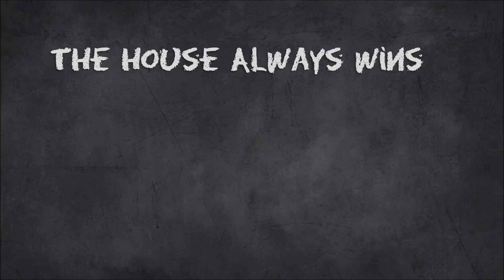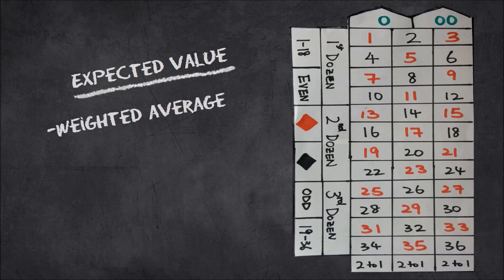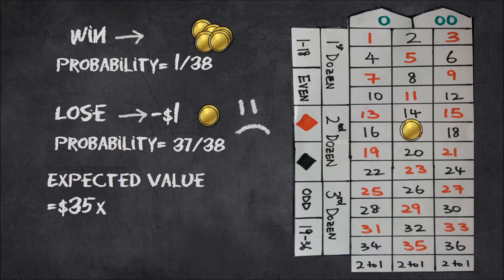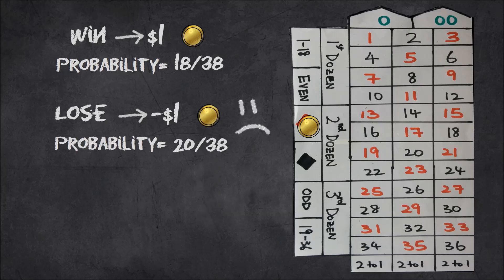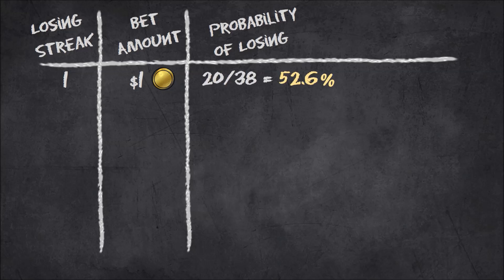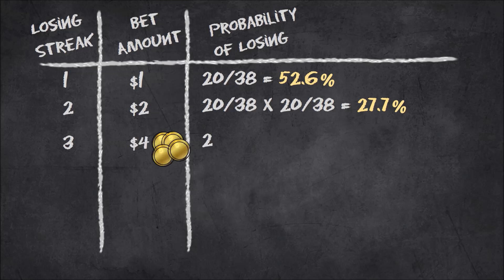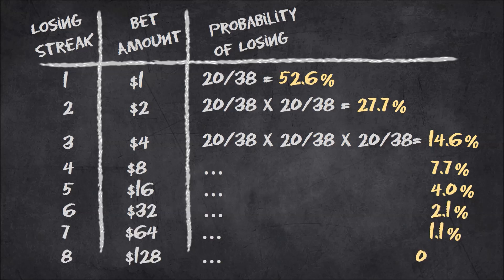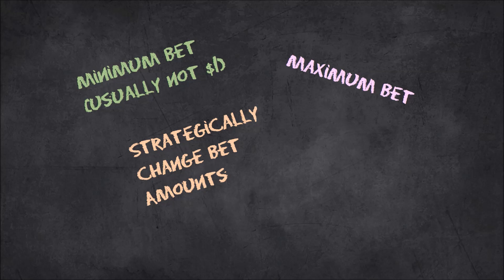The house always wins: math behind Roulette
Why is the saying 'the house always wins' true? Let's talk about the math behind Roulette.